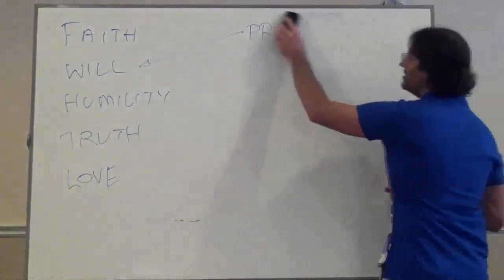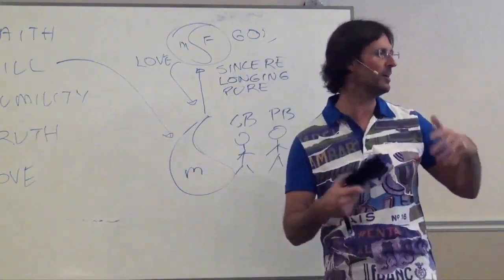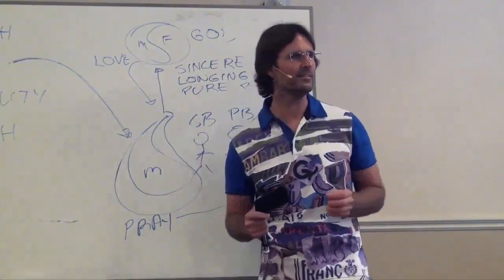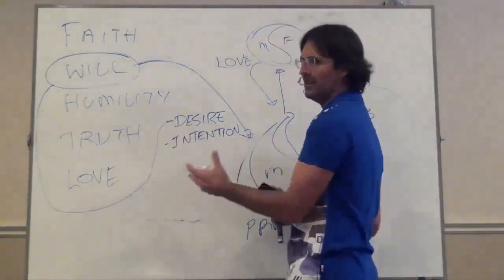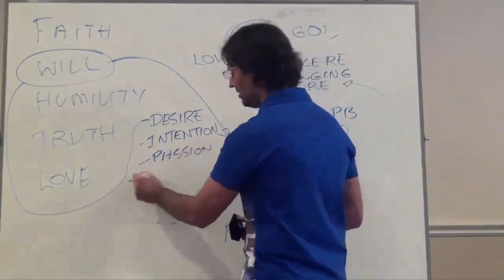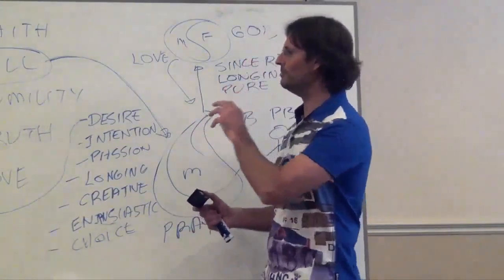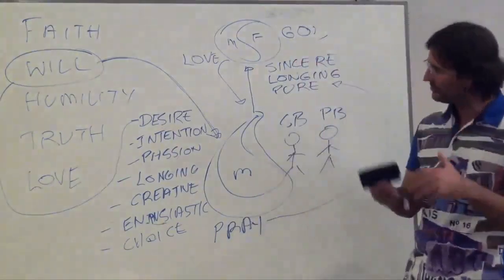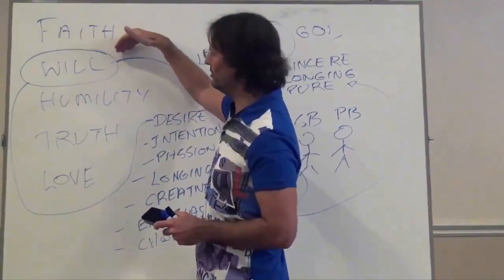What Is Prayer & What It Does, When Am I Praying? Why God Doesn't Answer My Prayers? Will, Intention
FULL ORIGINAL:
20131102 General Discussion - Q&A From People In San Diego S1P2

Cut:
02m33s - 16m20s

“IT'S MY SOUL THAT WAS GIVEN THE GIFT OF WILL. SO IT’S NOT MY INTELLECT, IT’S NOT MY MIND AS PEOPLE WILL TELL YOU, IT’S YOUR SOUL THAT’S GIVEN THE GIFT OF WILL.”
@ 03m03s

“PRAYER IS SOMETHING THAT INGAGES GOD’S SOUL FROM YOUR SOUL.”
@ 04m44s

“PRAYER IS THE GREATES EXPRESSION OF MAN KIND’S WILL.”
@ 05m50s

“ANY DESIRE OR INTENTION THAT IS OUT OF HARMONY WITH LOVE HAS CONSEQUENCES ASSOCCIATED WITH IT IN FACT. SO YOU CAN JUST INTEND TO DO SOMETHING WITHOUT DOING IT THAT’S OUT OF HARMONY WITH LOVE AND THAT HAS A NEGATIVE CONSEQUENCE ON YOUR SOUL. YOU CAN JUST INTENT TO DO IT WITHOUT ACTUALLY CARRYING THE DEED OUT AND IT WILL HAVE A NEGATIVE CONSEQUENCE ON YOUR SOUL.”
@ 08m53s

“IF WE UNDERSTAND THE RELATIONSHIP BETWEEN WILL AND PAIN, IT WOULD HELP US A LOT. IF WE EXERCISE OUR WILL OUT OF HARMONY WITH LOVE AND TRUTH, WE AUTOMATICALLY CAUSE PAIN FOR OURSELVES AND OTHERS, WHETHER WE ARE SENSITIVE TO THAT PAIN OR NOT. WE AUTOMATICALLY CREATE IT. AND IF WE USE OUR WILL IN HARMONY WITH LOVE AND TRUTH. WE AUTOMATICALLY CREATE PLEASURE FOR OURSELVES AND OTHER PEOPLE, WHETHER WE ARE SENSITIVE TO IT OR NOT. AND OUR OWN EMOTIONAL SENSITIVITY DEPENDS ON OUR HUMILITY.”
@ 11m15s

“IT’S IMPOSSIBLE FOR YOU TO EXPERIENCE PLEASURE IF YOU ARE TRYING TO SHUT DOWN YOUR PAIN. YOU’LL BECOME DESENSITIZED TO ALL EMOTION IF YOU DO THAT. THAT’S HOW GOD CREATED YOU, TO BE OPEN AND SENSITIVE TO ALL EMOTION. CHILD’S LIKE THAT, THAT’S WHAT WE NEED TO BE LIKE. WE NEED TO BE OPEN AND SENSITIVE TO ALL EMOTION.”
@ 12m34s

“PRAYER IS THE GREATEST POSITIVE CHOICE THAT YOU CAN MAKE REGARDING THE USE OF YOUR WILL. BECAUSE IT HAS THE GREATEST EFFECT ON YOUR SOUL. WHAT IT ALLOWS TO OCCURE IS, IT ALLOWS LOVE FROM A BEING THAT CREATED YOU TO ENTER YOU, THAT WASN’T THERE IN THE FIRST PLACE.”
@ 15m13s